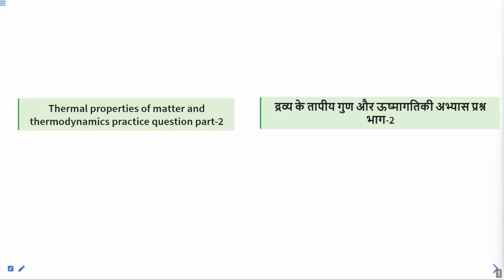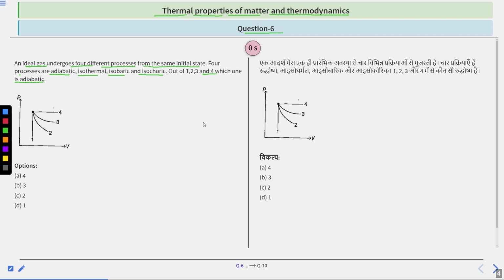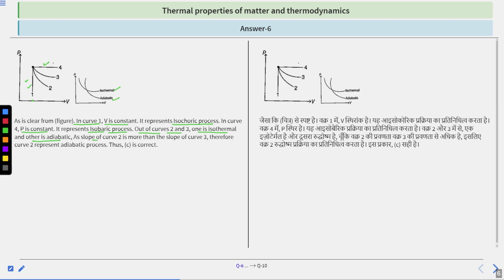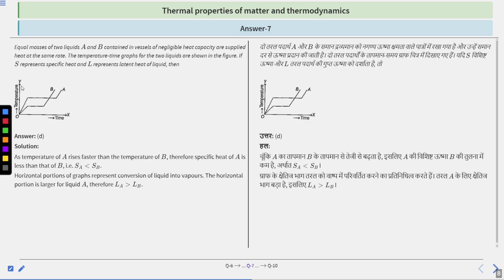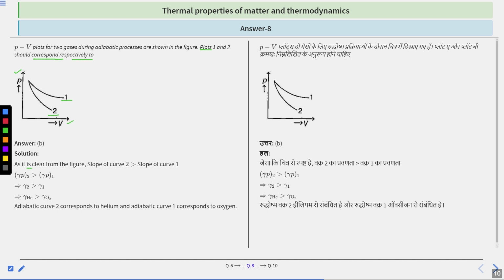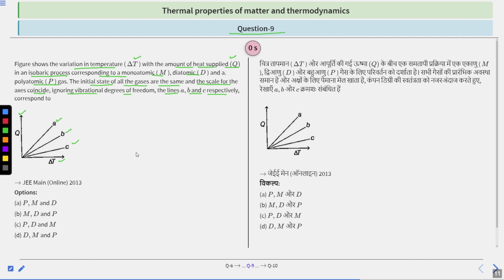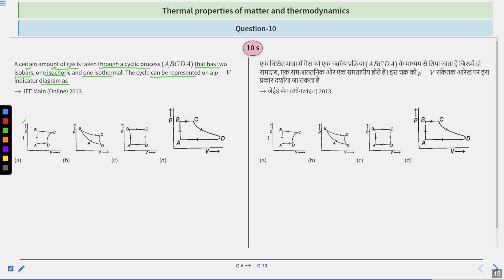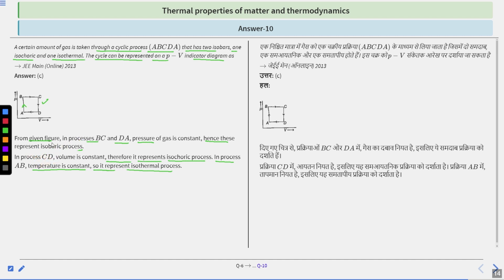Thermal properties of matter and thermodynamics....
Title: Thermal properties of matter and thermodynamics practice question part-2
Subject: Physics
Programme Name: Thermal properties of matter and thermodynamics
Course Name: Engineering

In this lecture, we have discussed practice questions for JEE main exam from chapter thermal properties of matter and thermodynamics.

📡 Key Features:
Syllabus-based Content